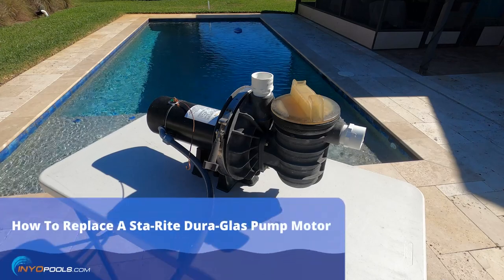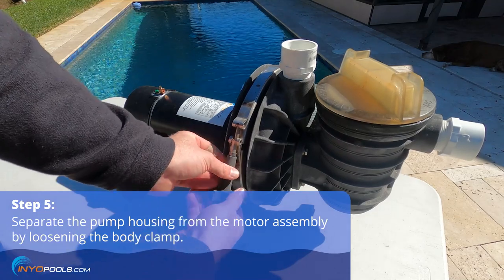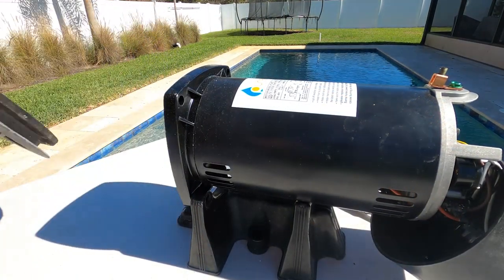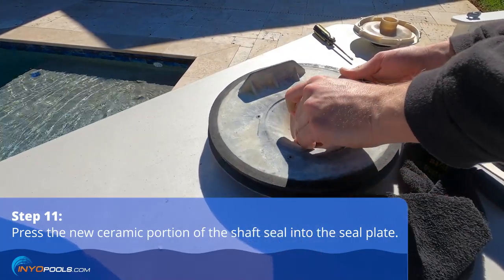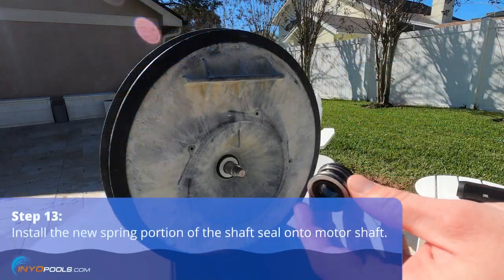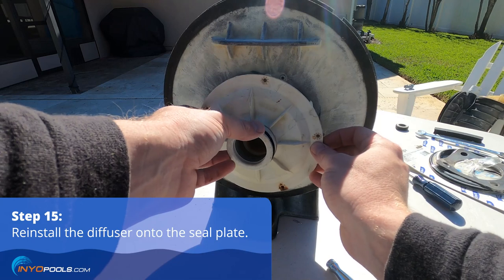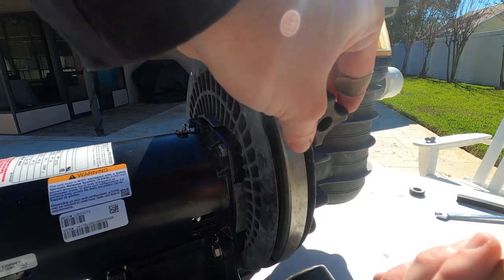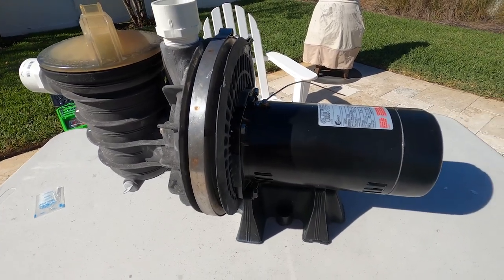How To Replace A Sta-Rite Dura-Glas Pool Pump Motor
In this video, we explain how to replace the motor on a Sta-Rite Dura-Glas pool pump. We replace a single speed pool pump motor, but the same steps can be applied to dual speed and variable speed motor replacements.